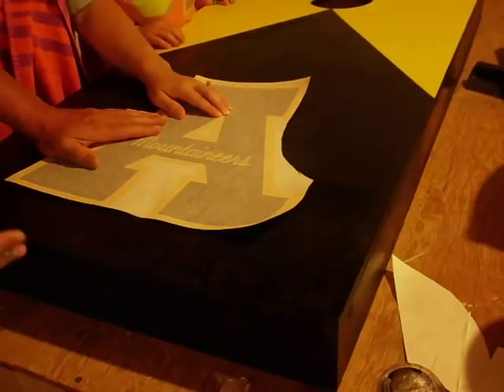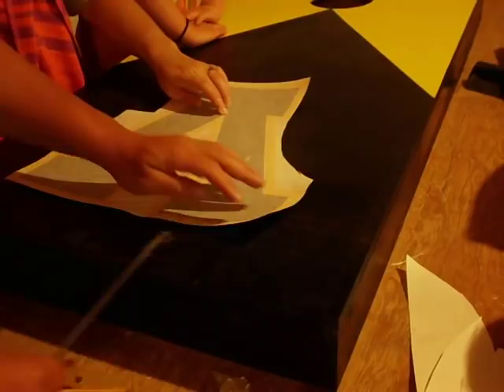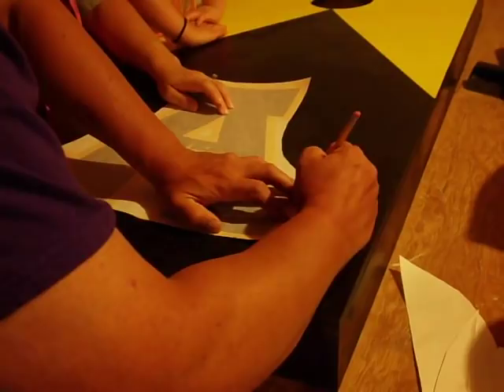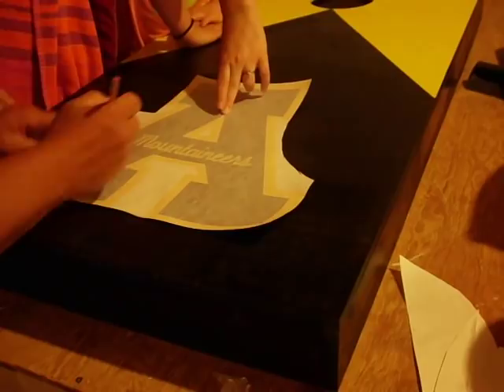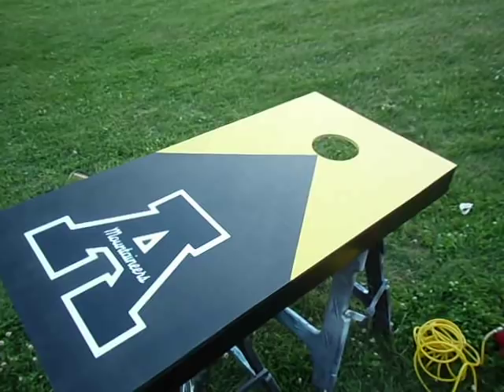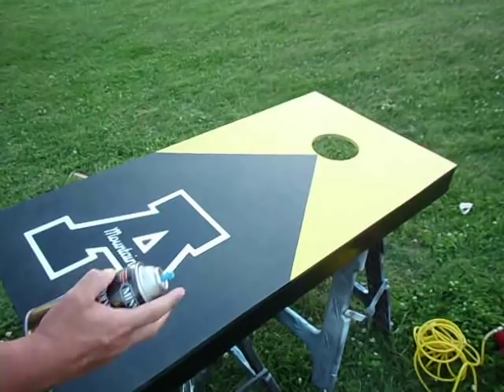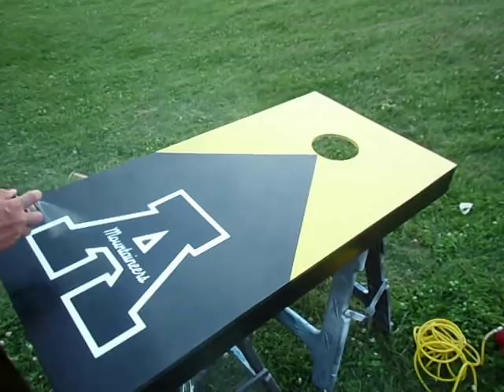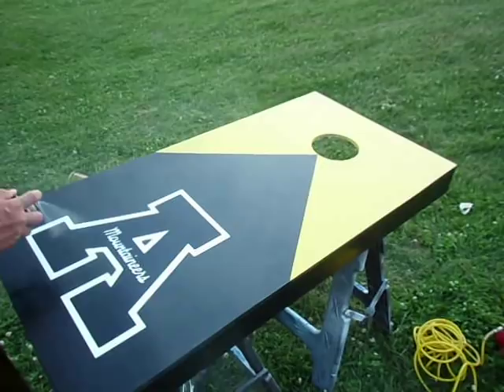How to finish/paint corn hole boards chapter 4.